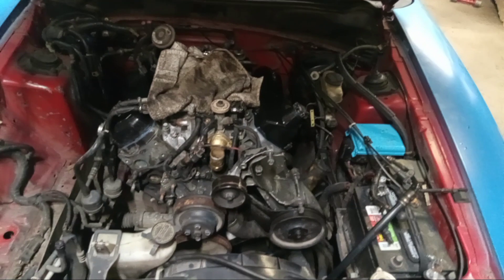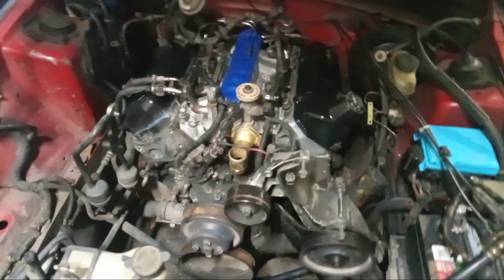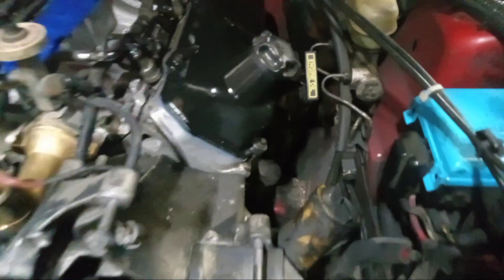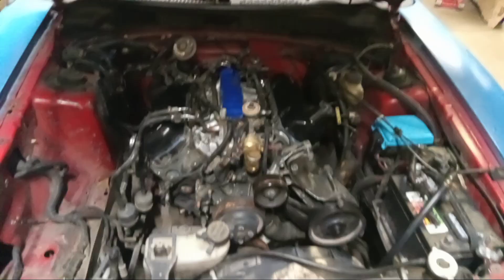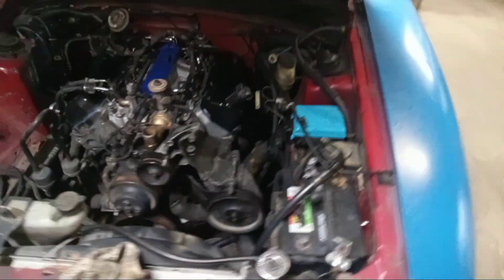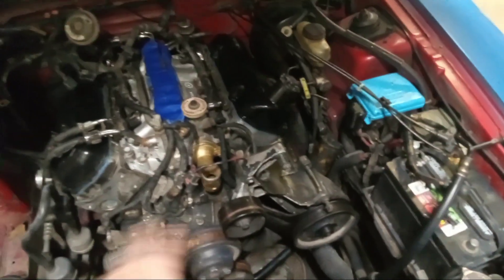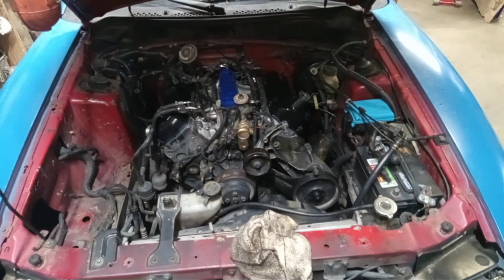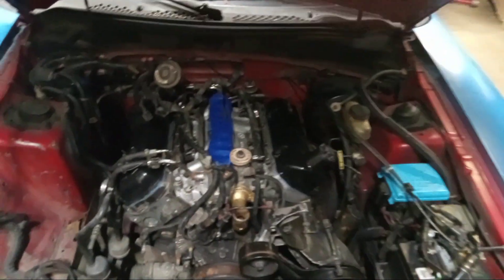my 96 mustang is almost done